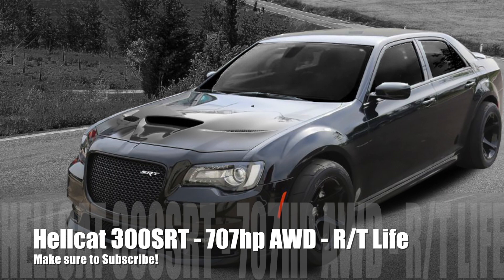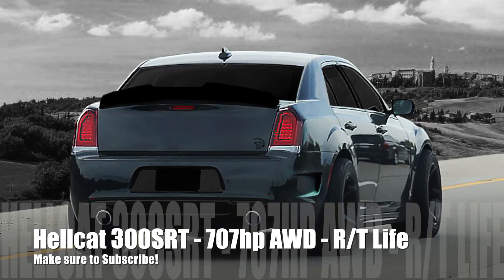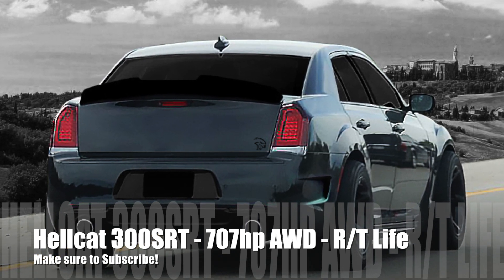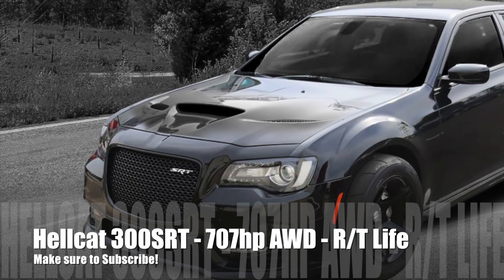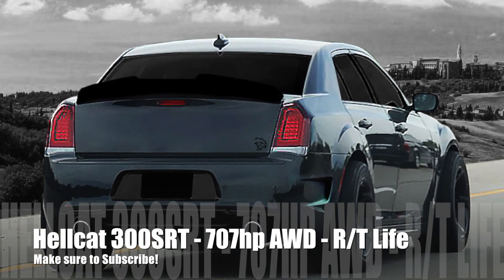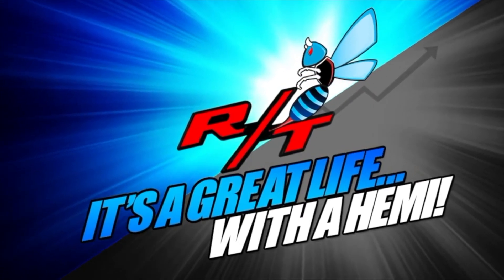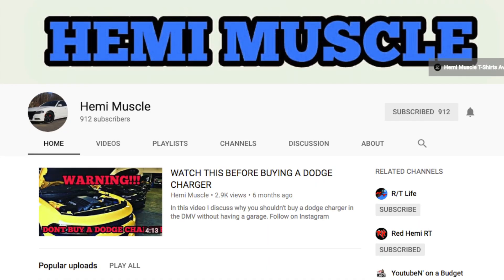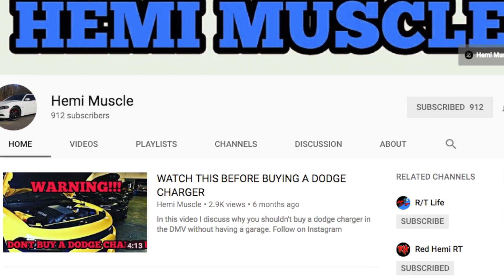300 SRT Hellcat 707hp ... AWD!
Chrysler SRT hellcat with a supercharged 6.2L v8 Hemi that makes 707HP. Would be nice AWD Supercharged v8 Hemi. This is what Chrysler needs to pick up sales on the 300.